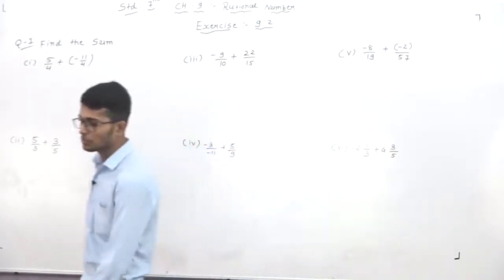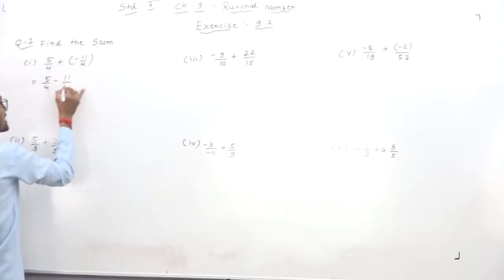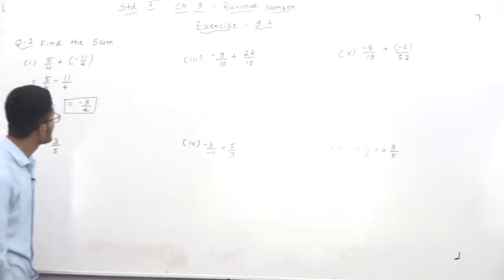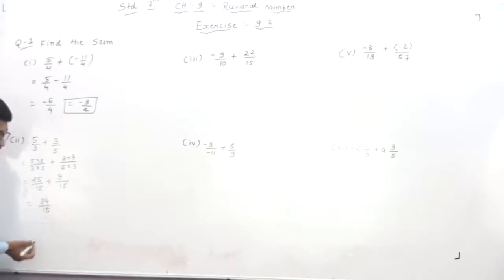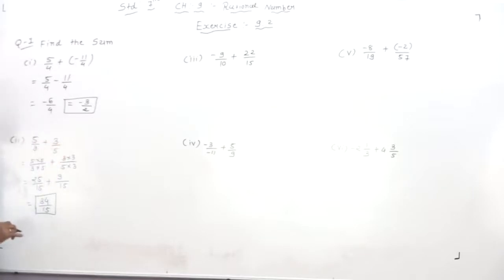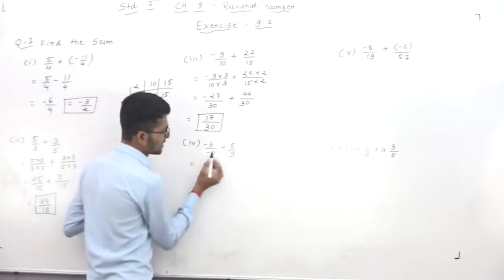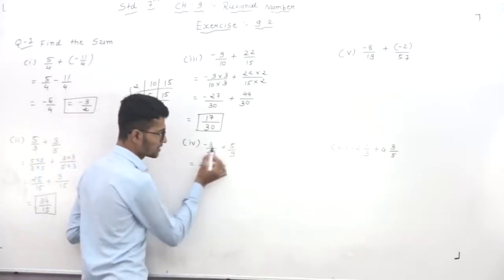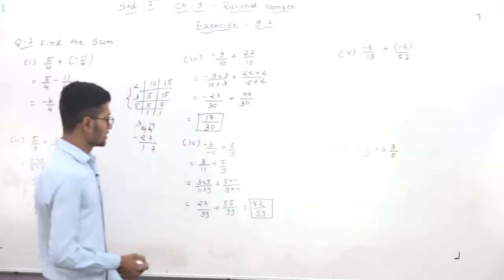std 7 Maths ch 9 Rational number part 6